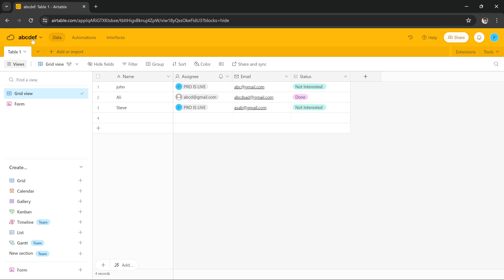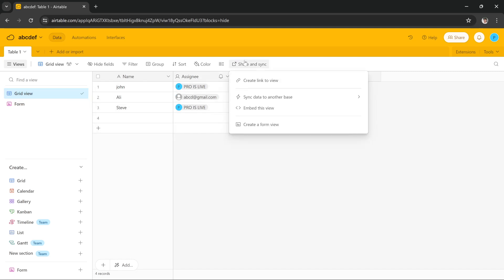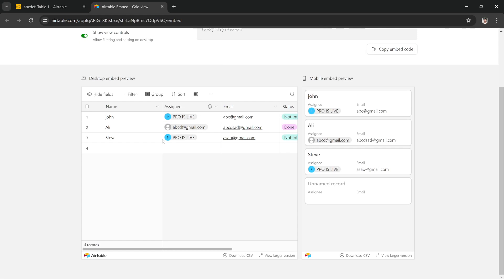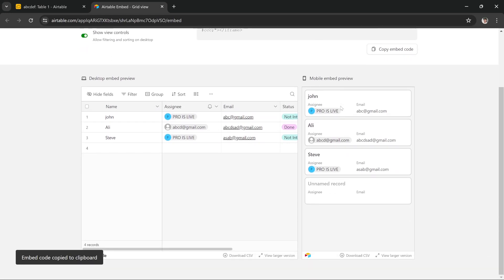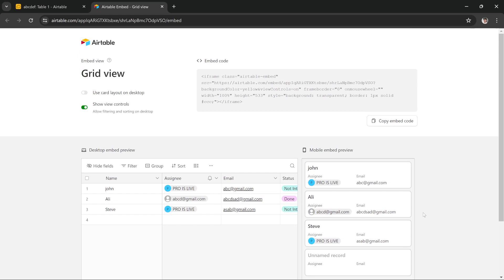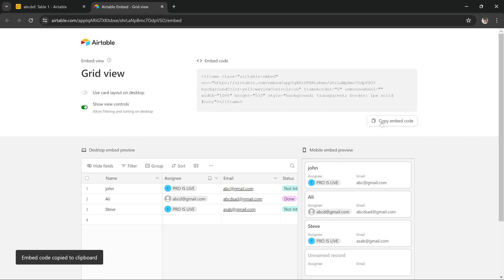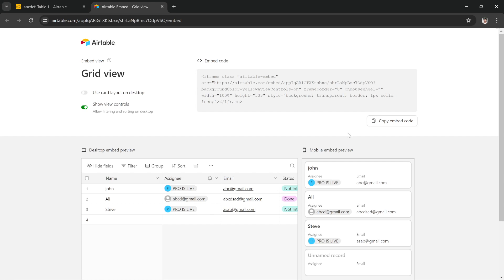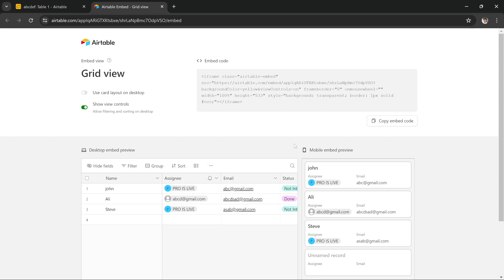How to Embed Airtable on Website [Quick Guide]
Watch this short and simple tutorial to learn how you can embed Airtable to a website.